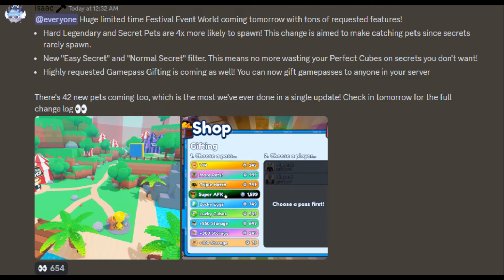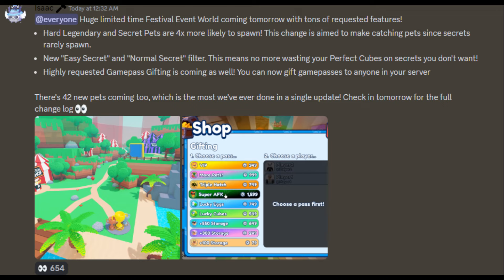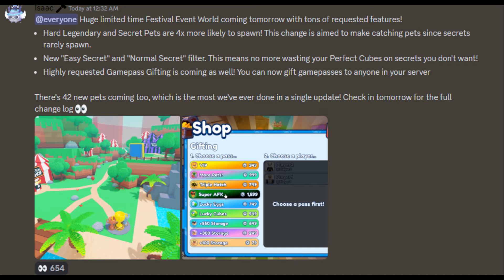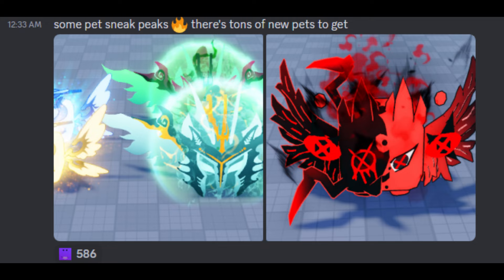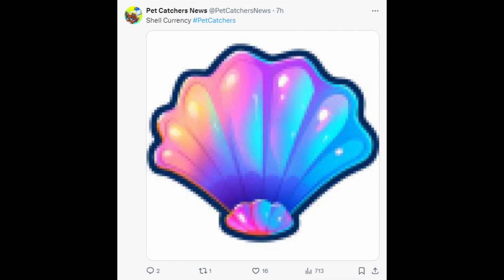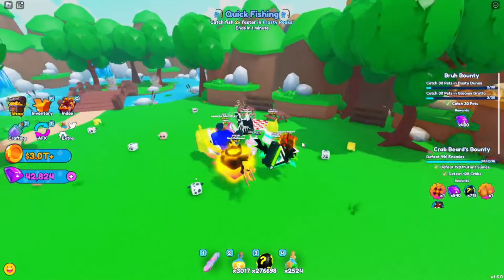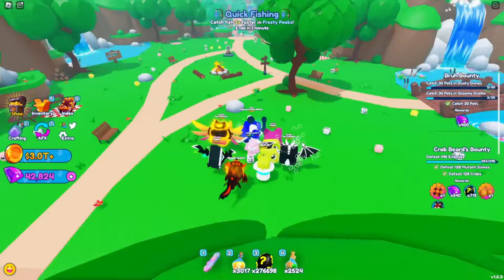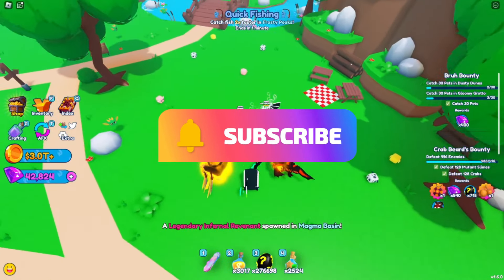New Festival Update Pet Catchers Roblox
Everything New In The Festival Update Pet Catchers Roblox